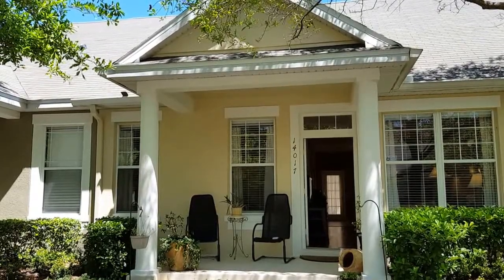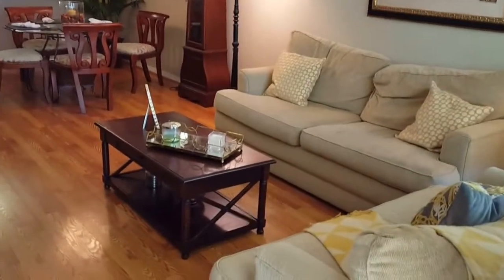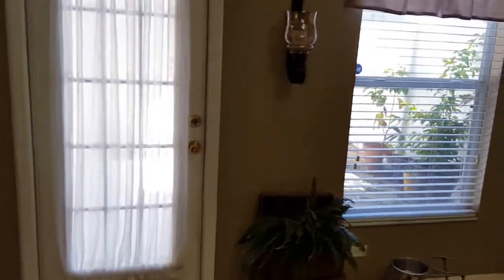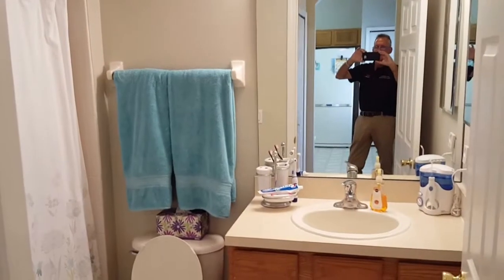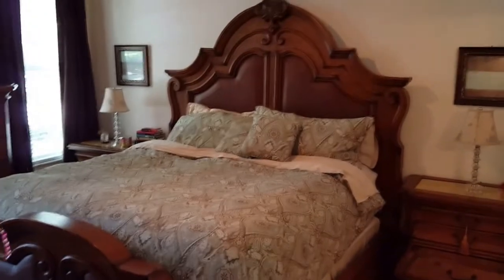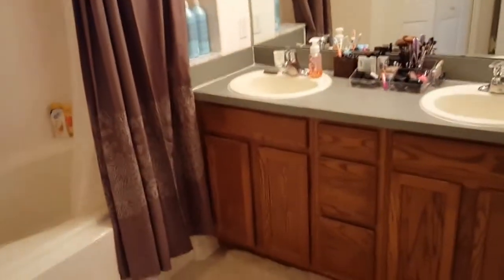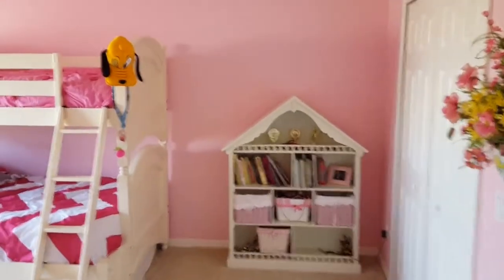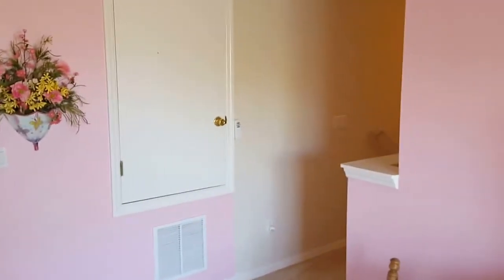14017 Wild Majestic St in Avalon Park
TOWN HOME FOR SALE IN AVALON PARK: An outstanding town home in family welcoming Avalon Park, located on a quiet tree lined street.